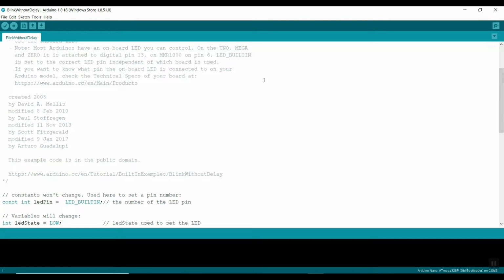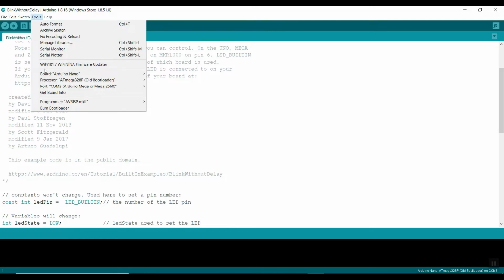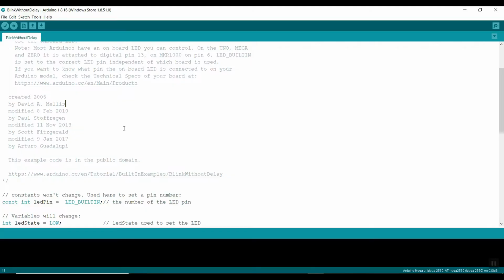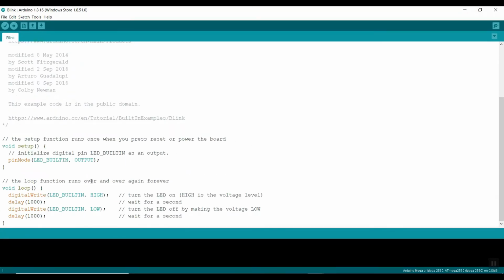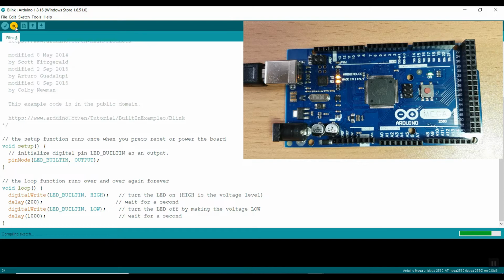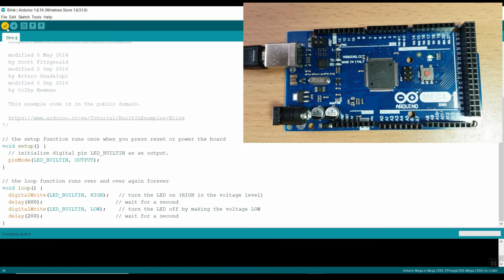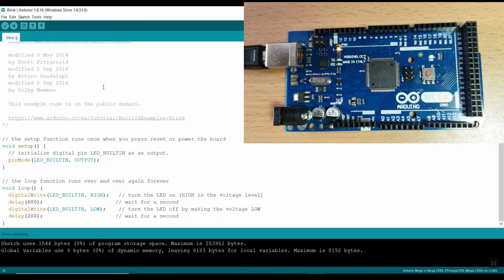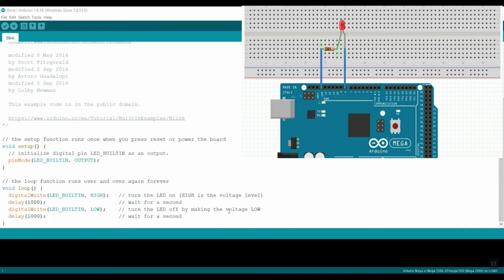Learn Arduino by Simple Projects no. 1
This is an Arduino learning series and you will learn how to use it by making some simple but applicable projects.
This video is the simplest one. Turn on Builtin_LED and make it flash.